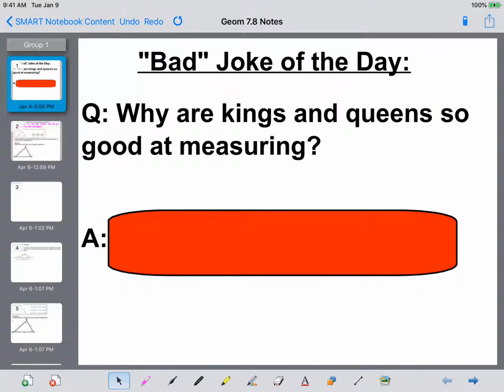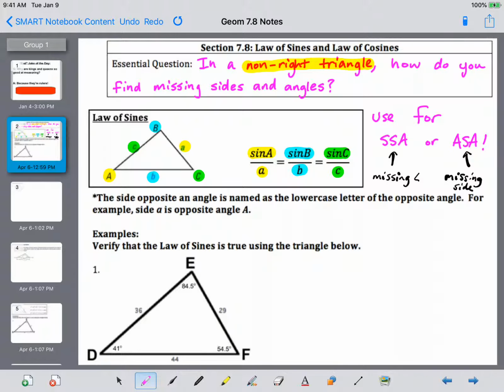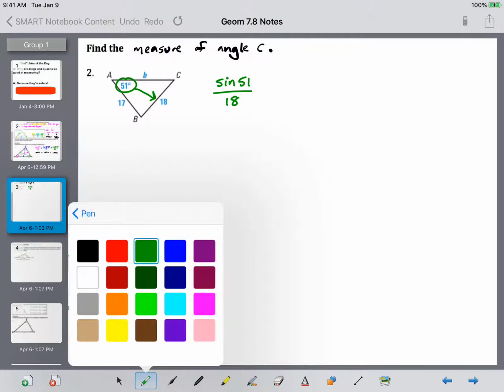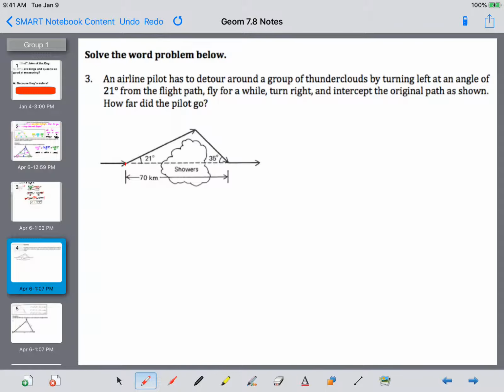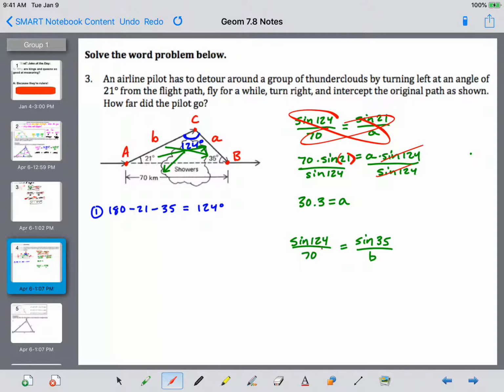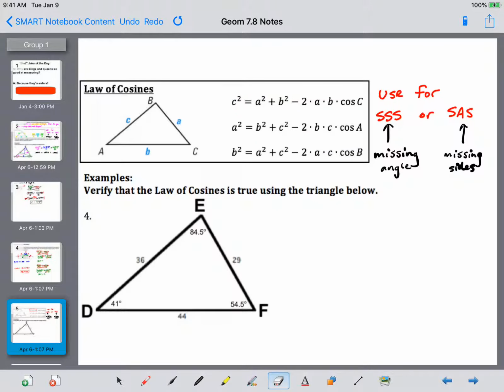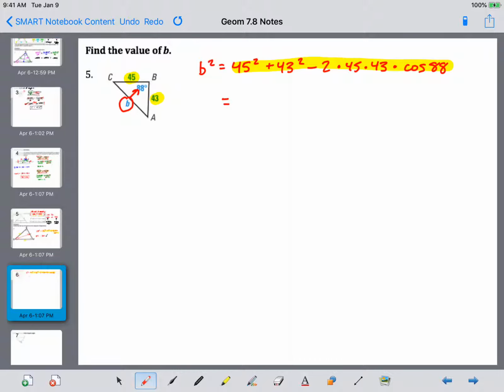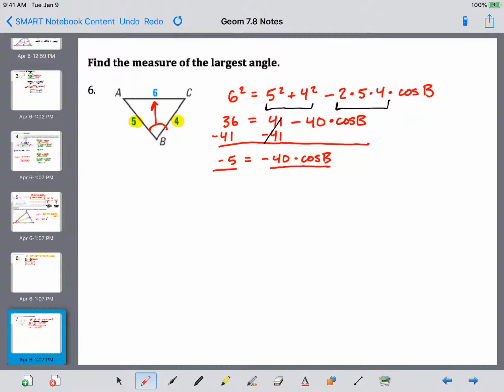Geometry 7.8 Video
Mrs. Scott talks through the section 7.8 notes in geometry.